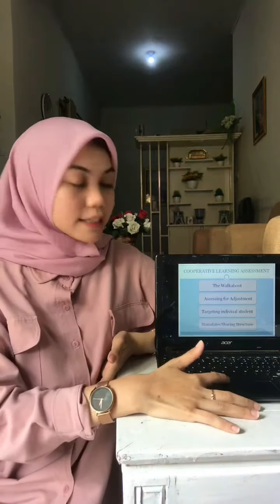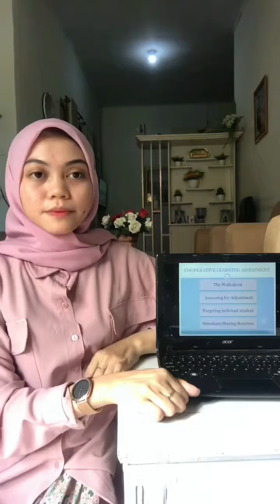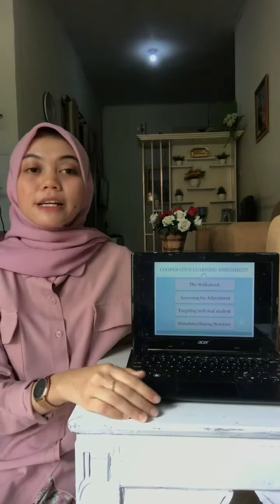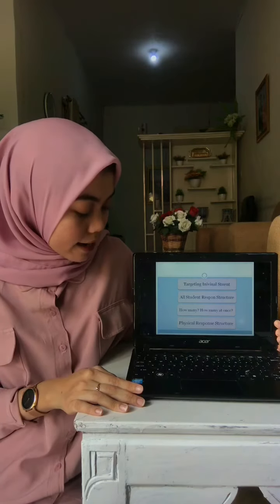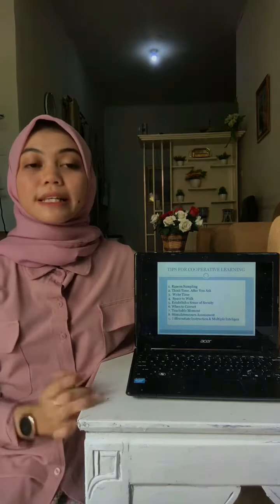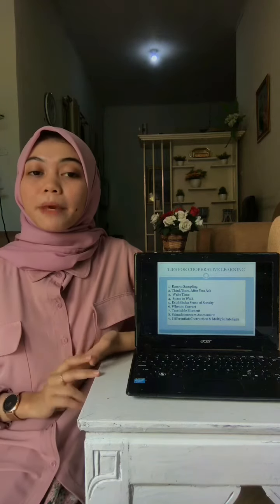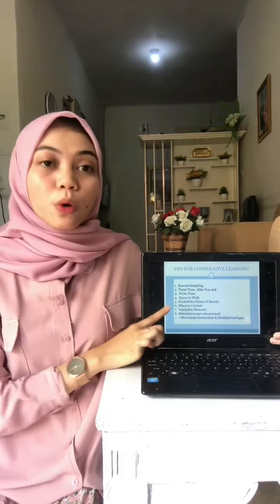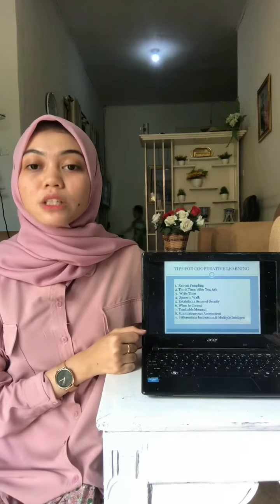Chapter 15; Assessment and Grading ( Hikmala Dewi Ananda Sam A1M218115 )